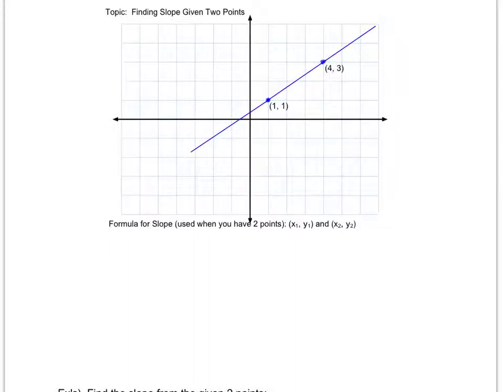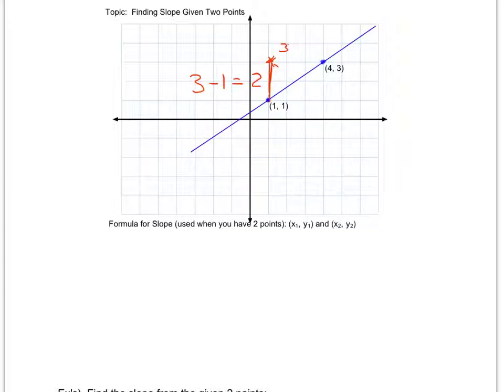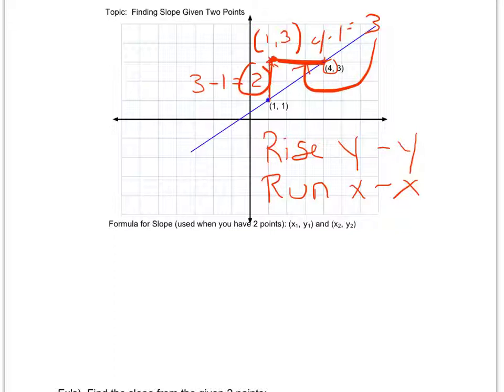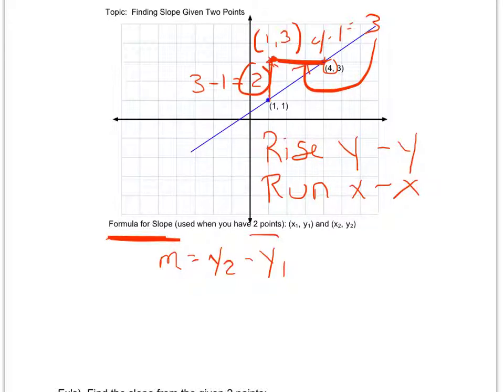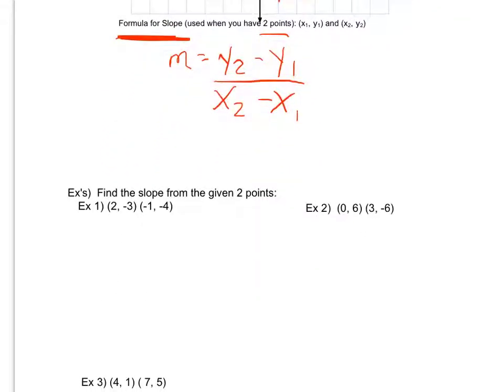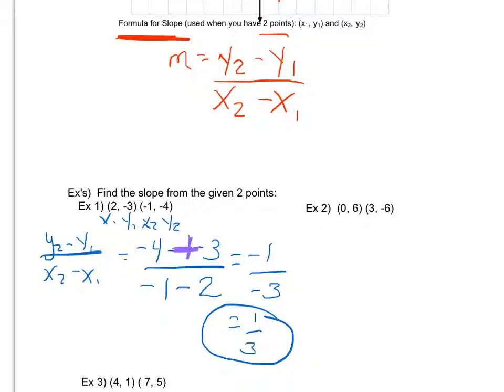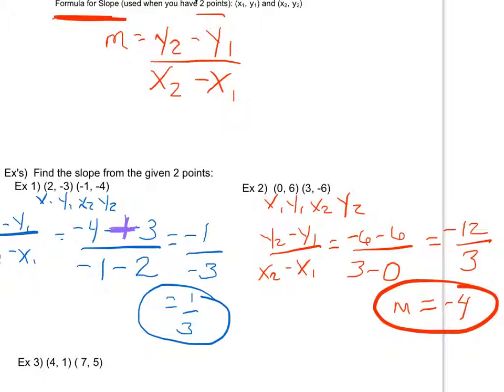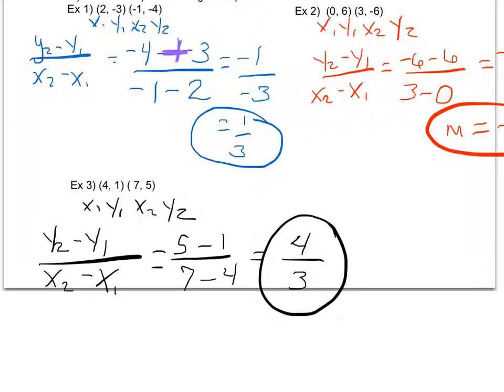Finding Slope Given 2 Points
Finding Slope Given 2 Points using the Slope Formula